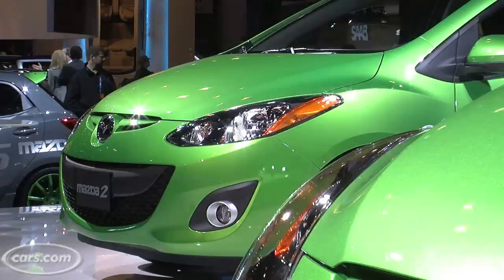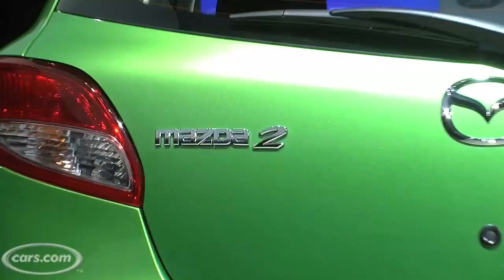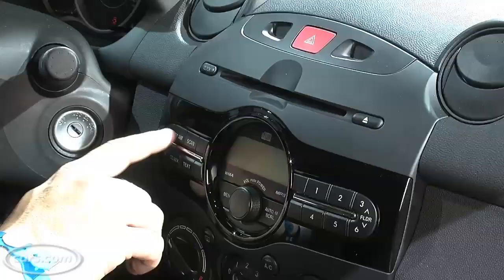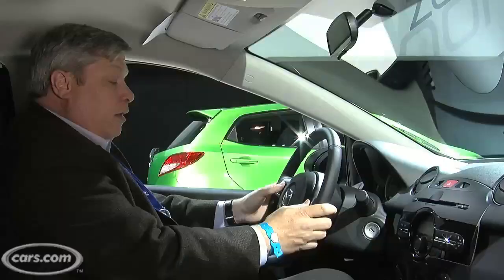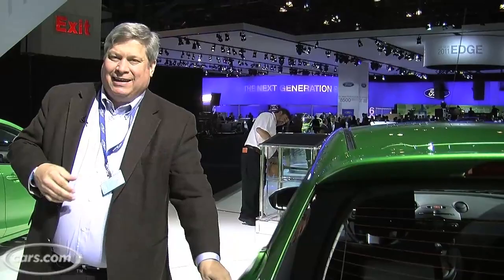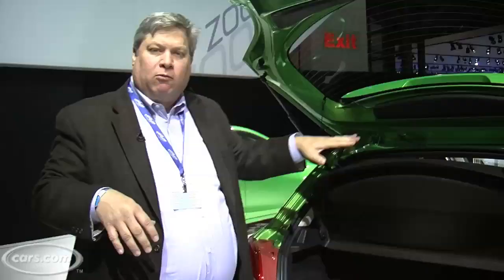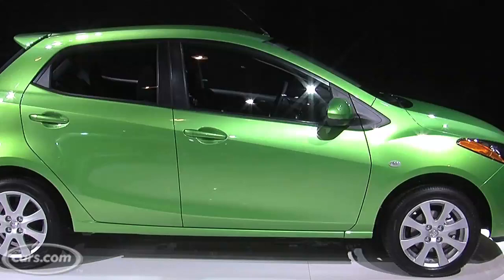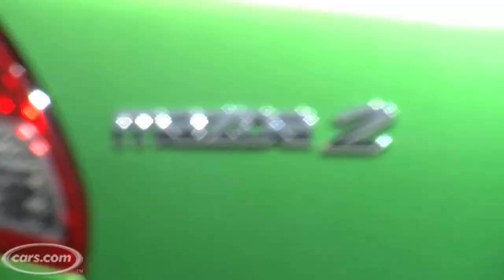2011 Mazda2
From the 2010 New York auto show, Cars.com's Patrick Olsen takes a look at the 2011 Mazda2.